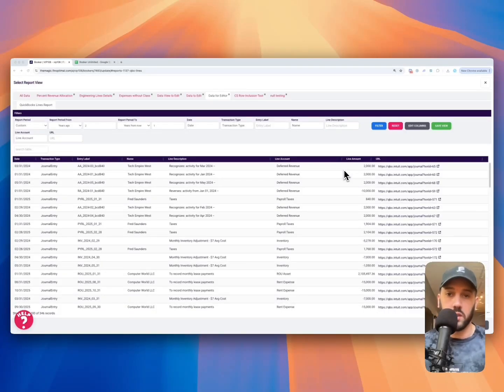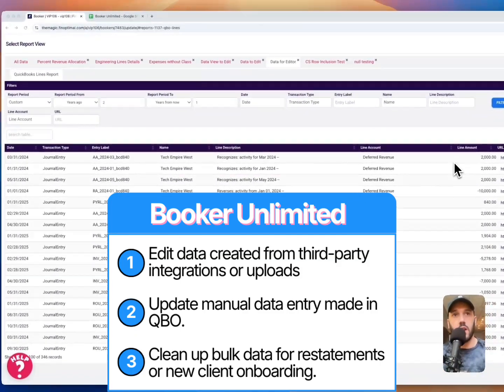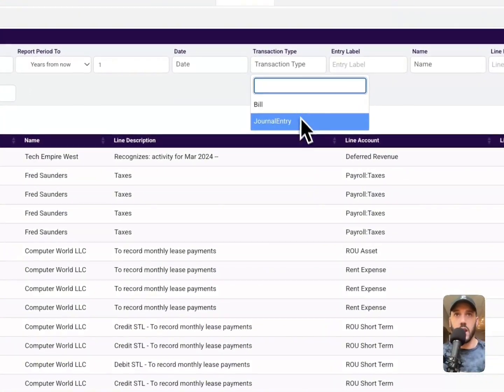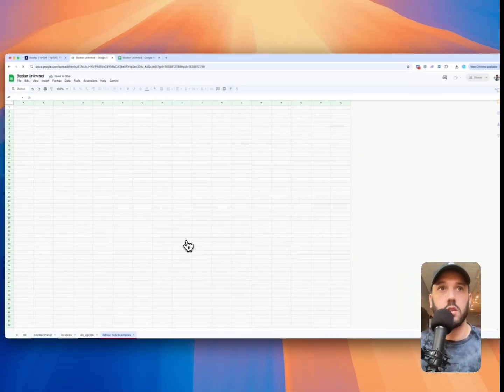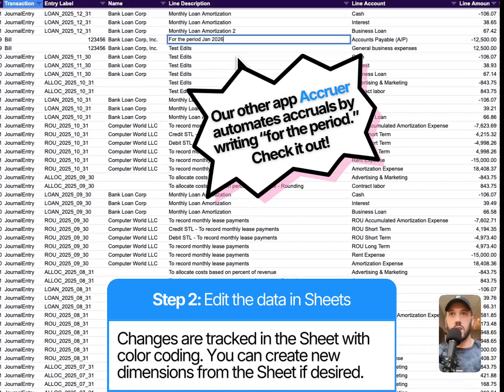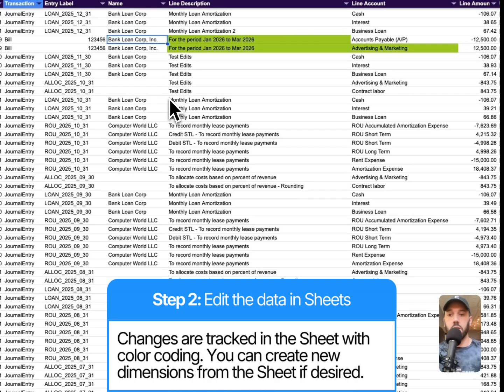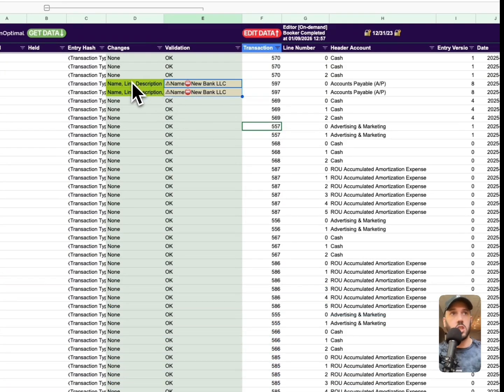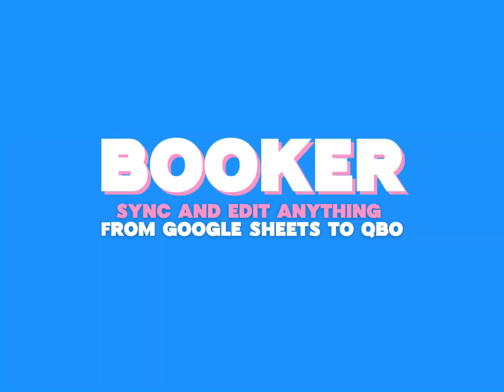Edit QuickBooks Data Directly in Sheets | Booker Unlimited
Edit QuickBooks Online data directly in Google Sheets with Booker Unlimited's Editor feature.

This video walks you through how to use Booker Unlimited's Editor workflow to pull QuickBooks transactions into Google Sheets, make bulk edits, and sync changes back to QuickBooks instantly.

You'll learn:
• How to query and select specific QuickBooks data using View Builder
• Editing transaction details like descriptions, accounts, vendors, and classes
• Creating new vendors, items, and classes directly from your spreadsheet
• Syncing your edits back to QuickBooks with one click

Perfect for:
✓ Cleaning up historical data during client onboarding
✓ Managing third-party sync imports
✓ Bulk editing transactions without clicking through QuickBooks one by one
✓ Accounting teams who need efficient data management workflows

Whether you're fixing manual entries, cleaning up old data, or managing ongoing edits, Booker Unlimited's Editor makes QuickBooks data management fast and flexible.

Ready to streamline your QuickBooks workflow?

Timestamps:
0:00 - Intro to Editor
0:24 - Pulling QBO data into Sheets
1:12 - Editing QBO data in Sheets
2:13 - Change & Validation columns
2:29 - Syncing changes back to QBO